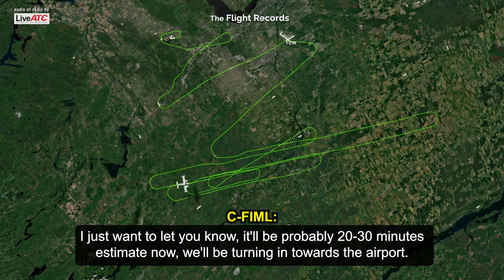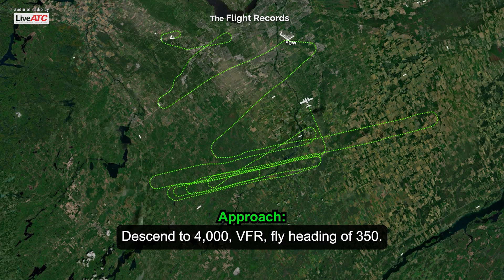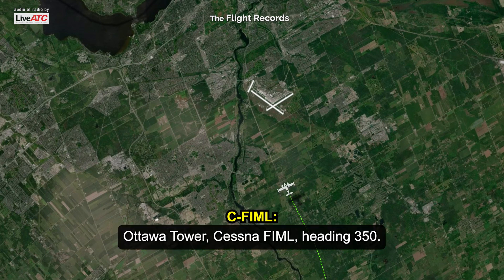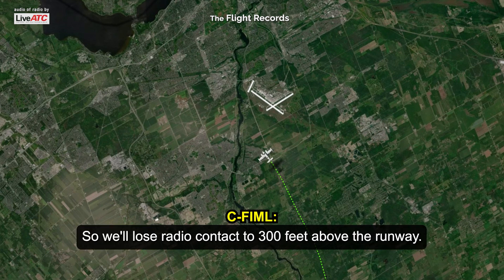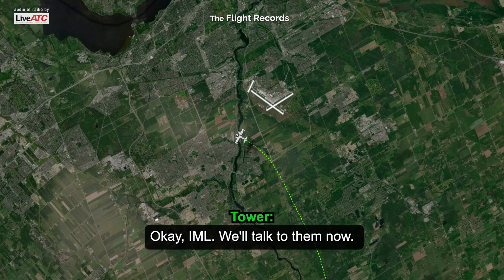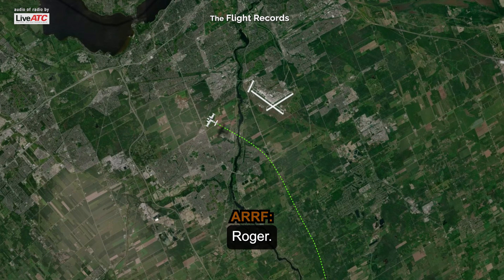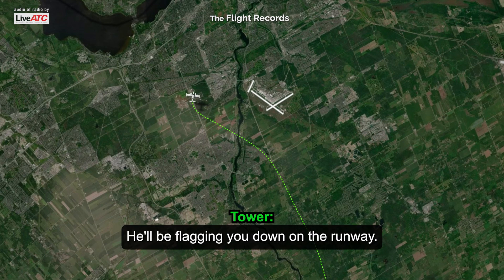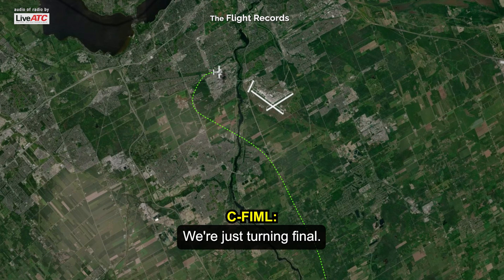Emergency Landing: BOTH PROPELLERS STRUCK the runway | Ottawa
23-SEP-2023
A Cessna 310Q with two people on board experienced a nose gear failure shortly after takeoff from Ottawa/Carp Airport. The pilot cycled the landing gear and conducted other troubleshooting, but the issue was not resolved. He declared an emergency and requested a tower fly-by to verify the gear position, which confirmed that the nosewheel was partially retracted. The pilot decided to circle near the Ottawa/Macdonald-Cartier International Airport while burning off fuel, and then requested an approach at CYOW. The nose gear fully collapsed upon touchdown, and both propellers struck the runway, despite the engines having been shut down on short final. Both occupants exited the aircraft and were uninjured. The exact cause of the gear failure remains undetermined, and the aircraft sustained damage to the forward fuselage and propellers.